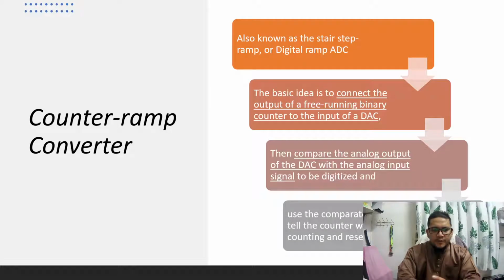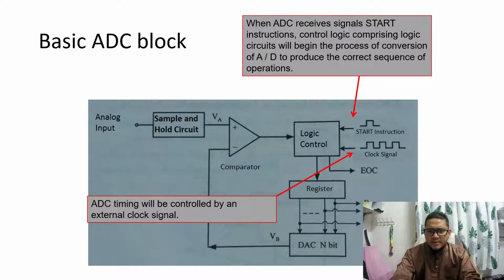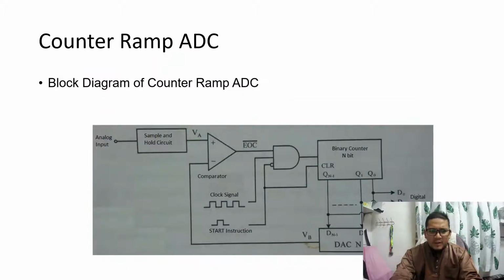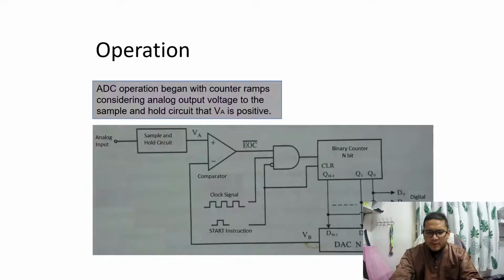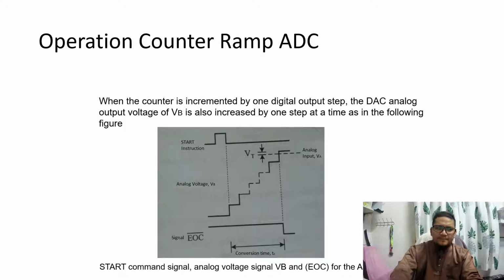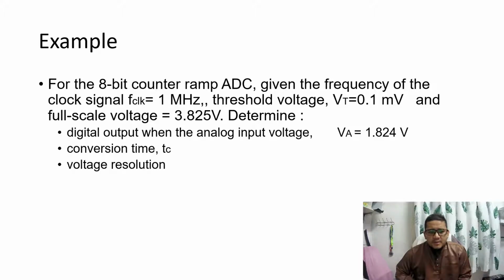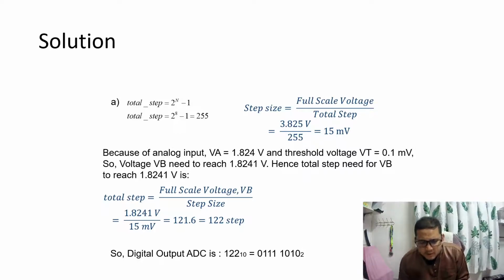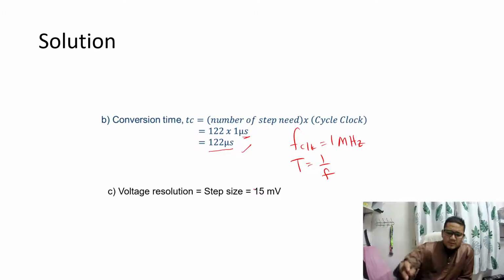BTE4723 CHP2 Part2